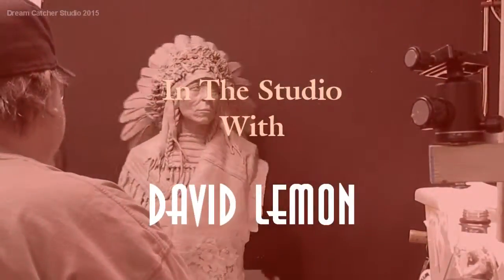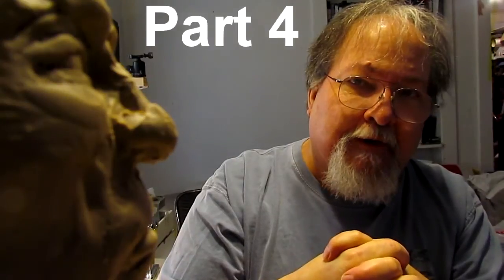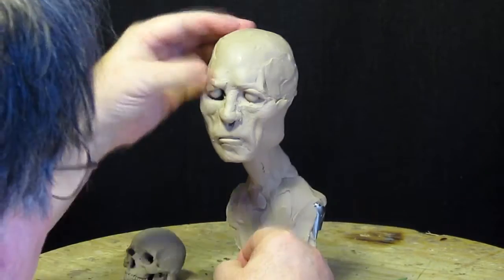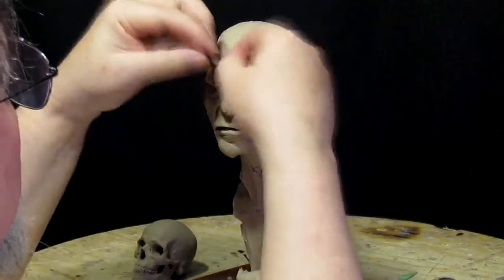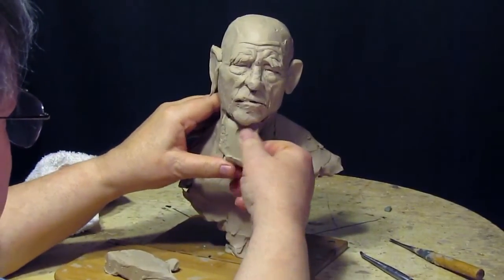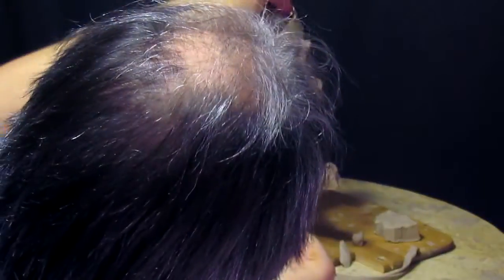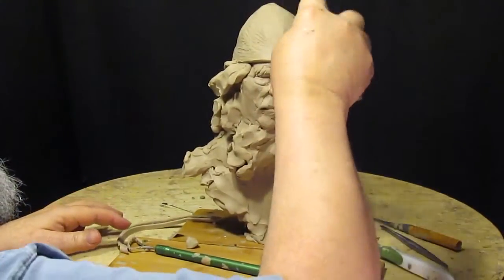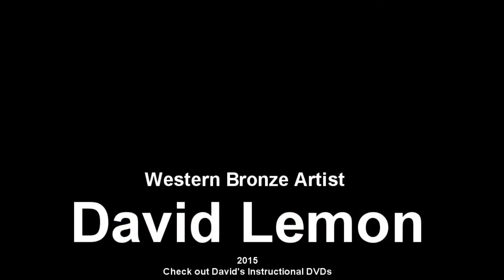Start of a New Instructional DVD Peek at the New DVD Part 4 The Viking Appears